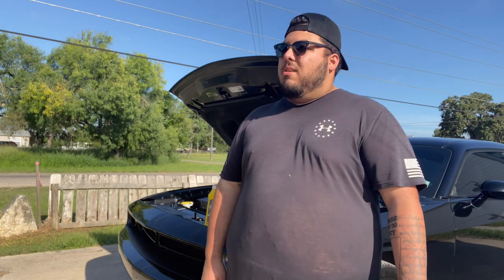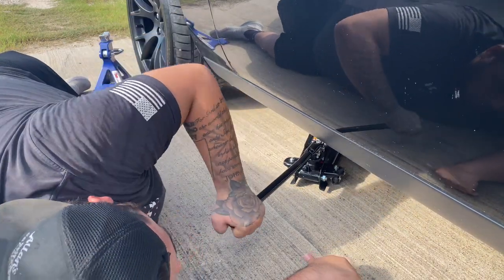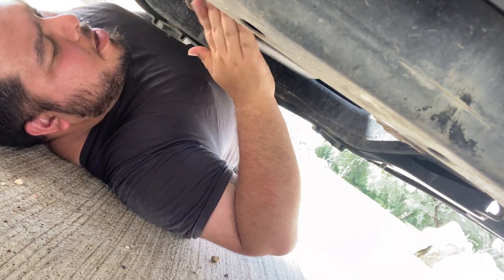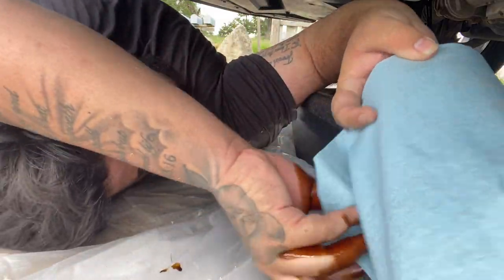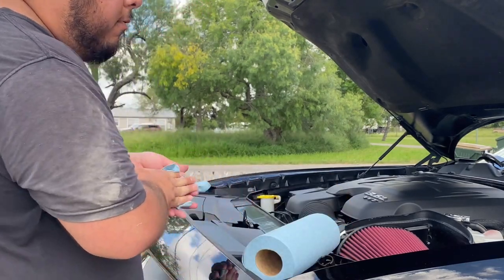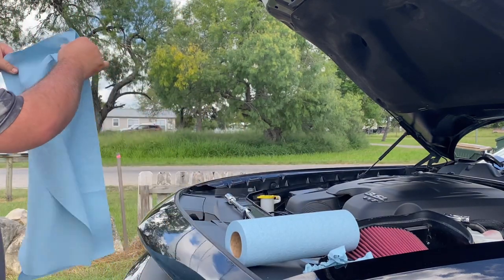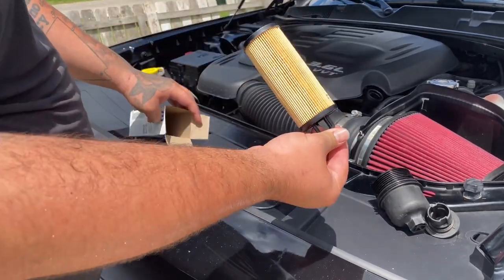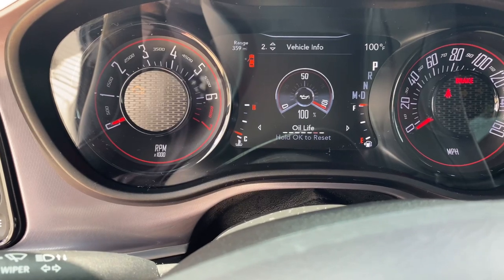2019 Dodge Challenger SXT Oil Change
Changing your vehicle’s motor oil is a crucial, yet easy, step of preventative maintenance that your vehicle requires to run smoothly. In this video, I walk you through the step of changing the motor oil in my 2019 Dodge Challenger SXT.

Pennzoil Ultra Platinum Full Synthetic 5W-20 Motor Oil
MOPAR Oil Filter